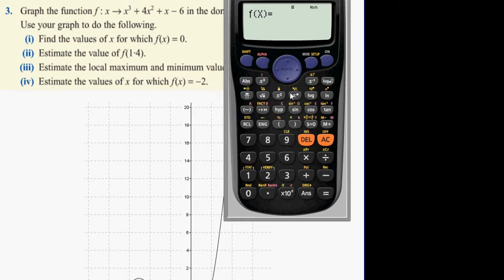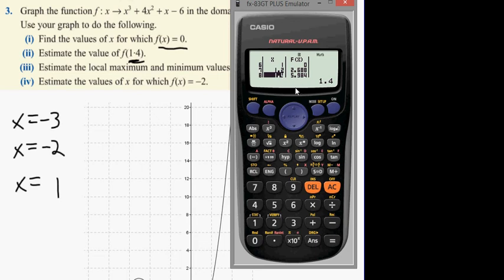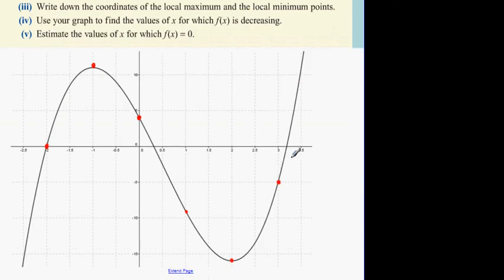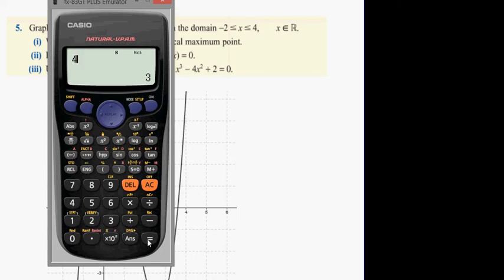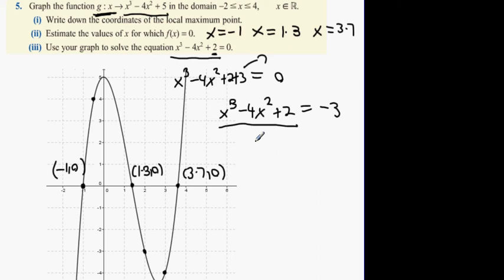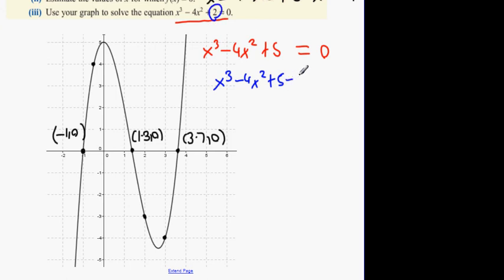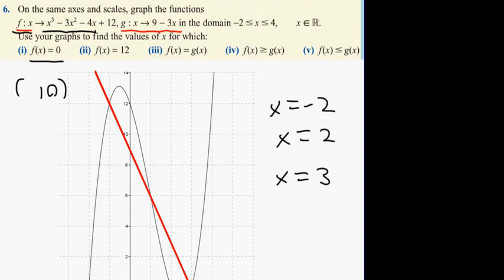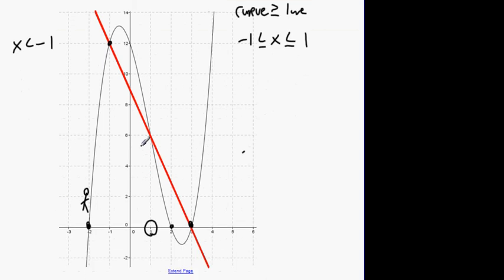5graphs 7 5 q2q3q4q5q6